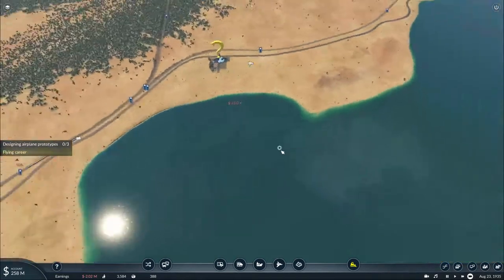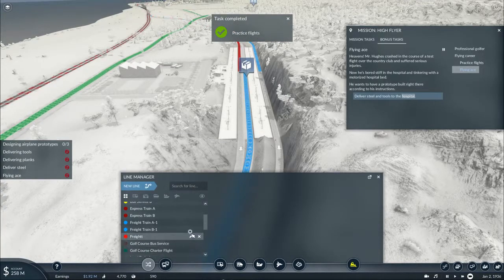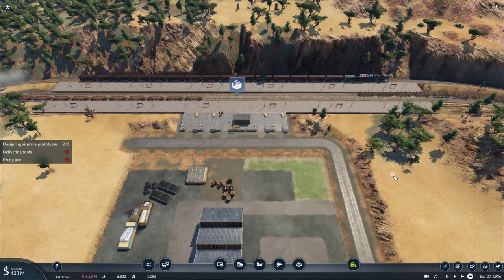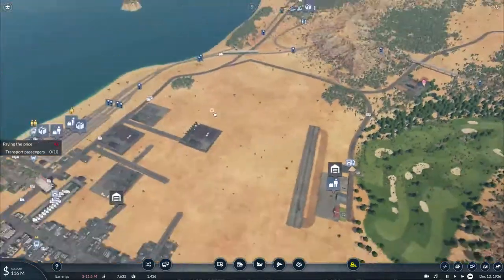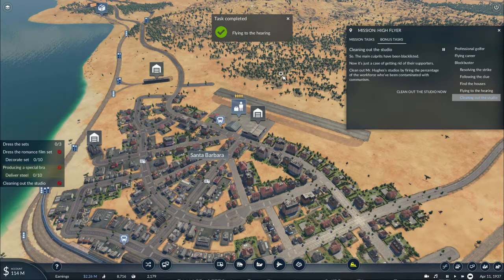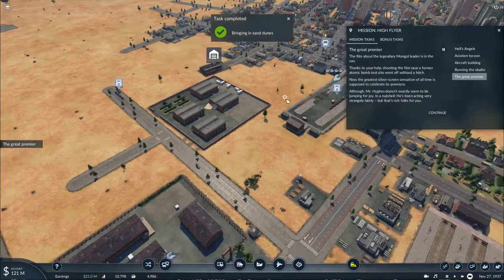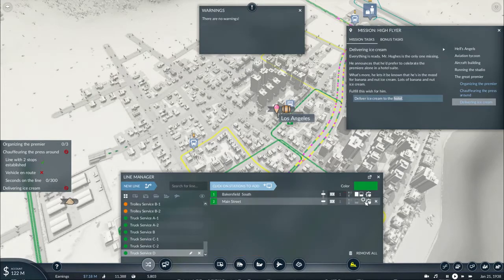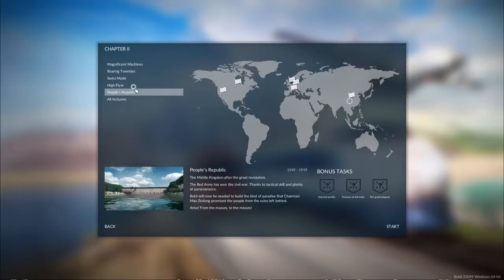Let's Play: Transport Fever 2 (Part 10-3 - A big blockbuster bust)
In the previous episode, we got our vehicles to help build up our company finances and to build a reputation, and in this episode, we got a lot of things Mr. Hughes wants us to accomplish to make his dreams a reality, especially a blockbuster movie. maybe?